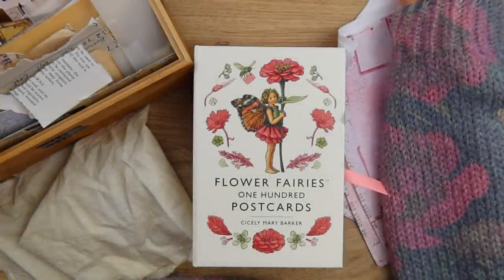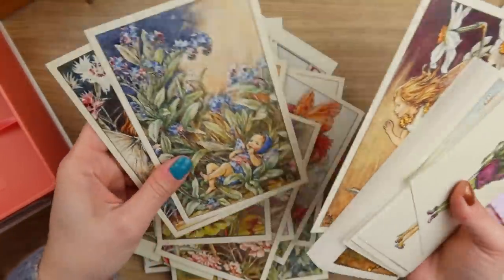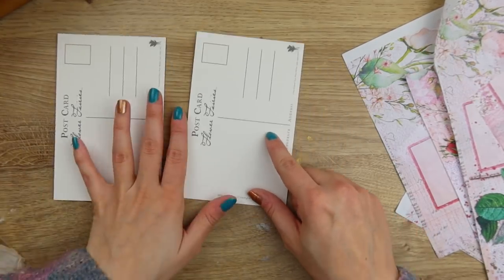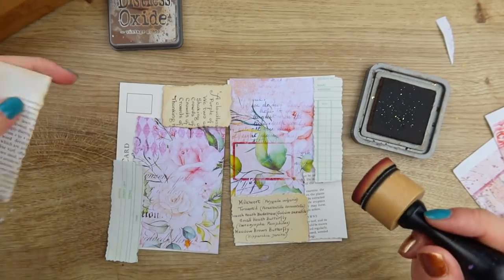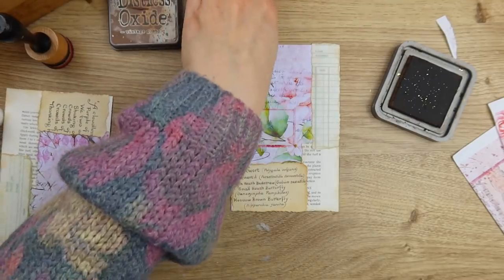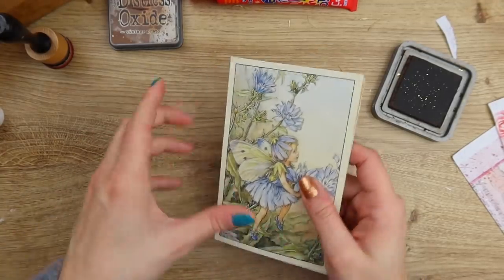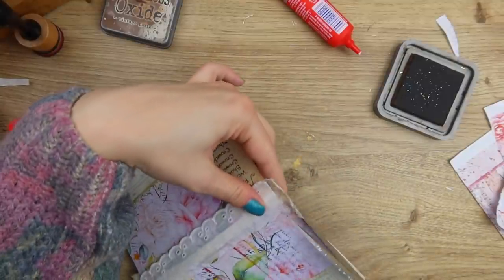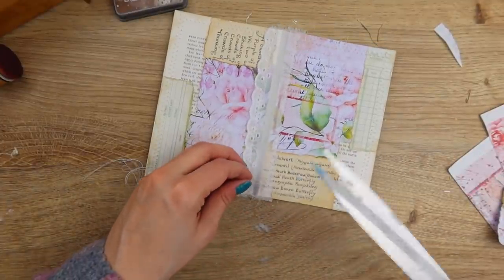✨📚 Super Easy MINI JUNK JOURNALS From Postcards and Scraps! #1 The Covers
Today I'd like to invite you to join me for a fun and easy project of making mini junk journals out of postcards and scraps.

In this first video we are making the cover, collaging, adding pockets and more.

Love,
Martyna

The labels come from Tracie's shop